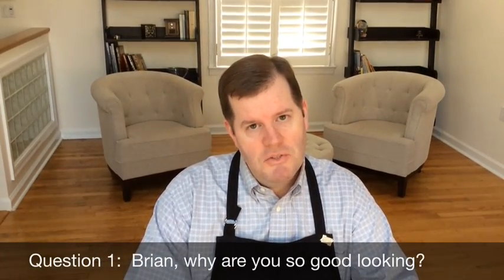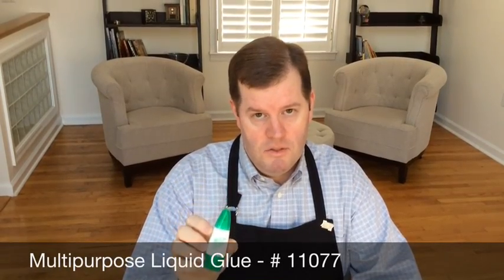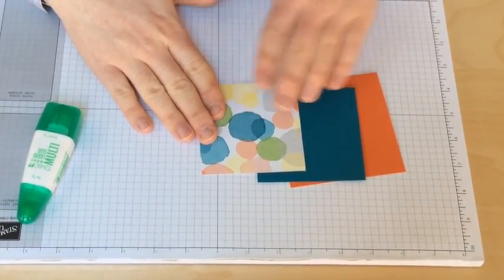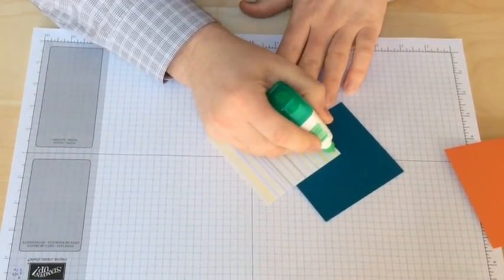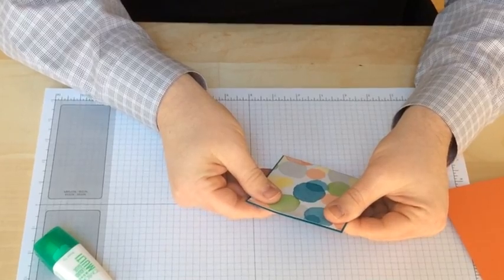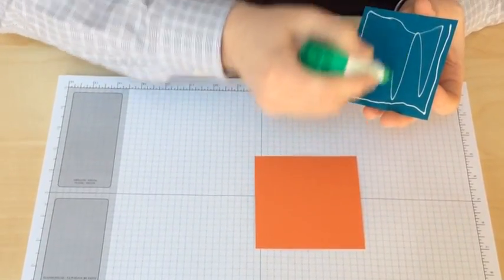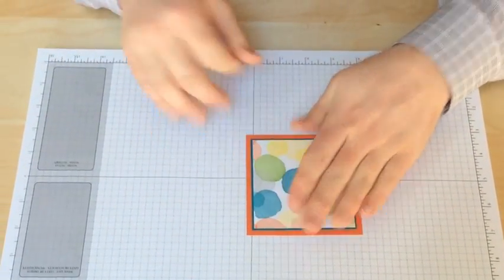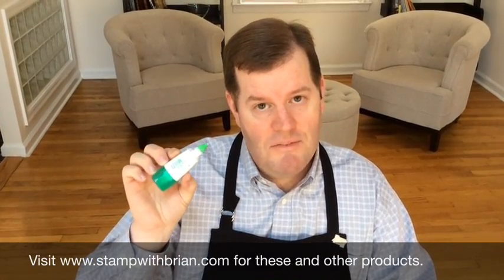Secrets of Alignment on Stampin' Up! greeting cards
Brian King, Independent Stampin' Up! Demonstrator, shares his secrets for perfectly aligning layers of card stock when constructing greeting cards.  For more information about this topic, please go